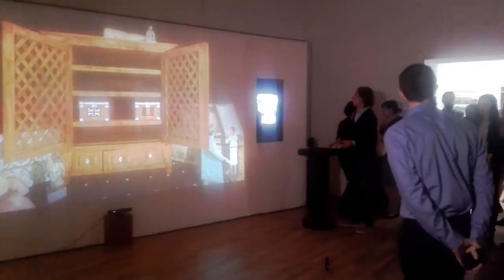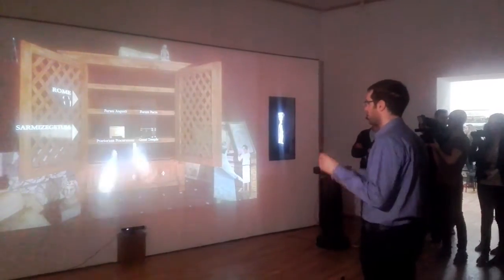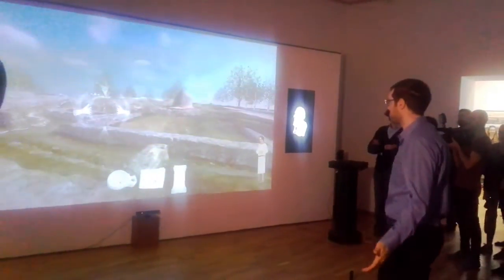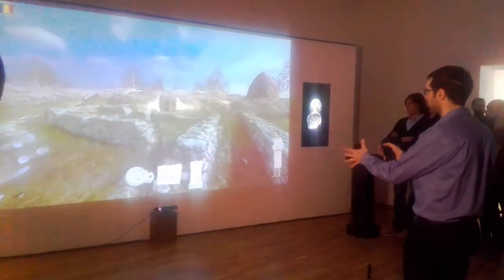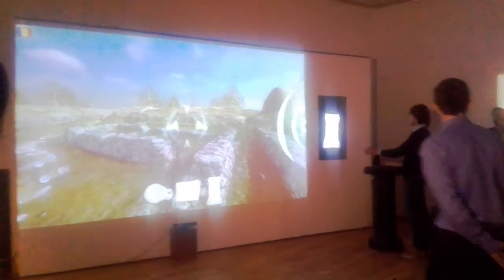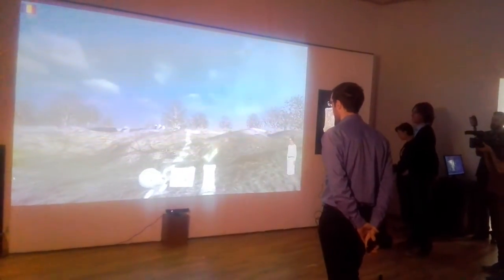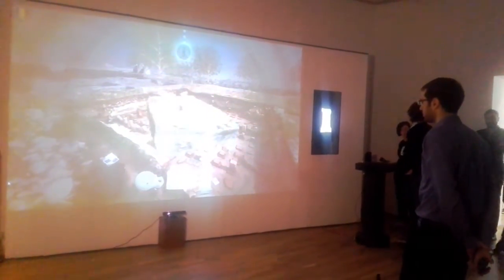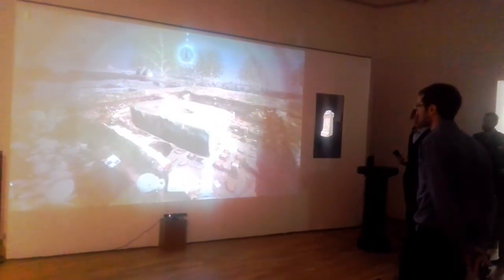Expozitie 3D Muzeul de Istorie